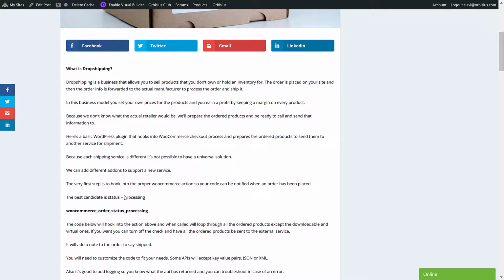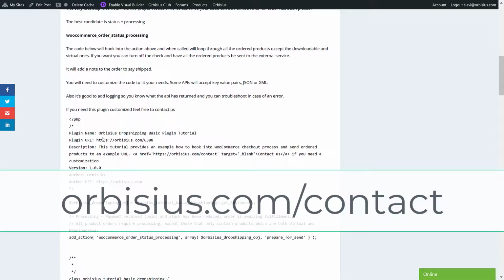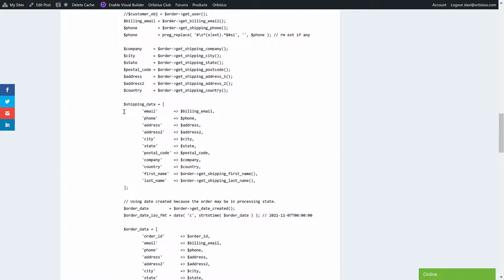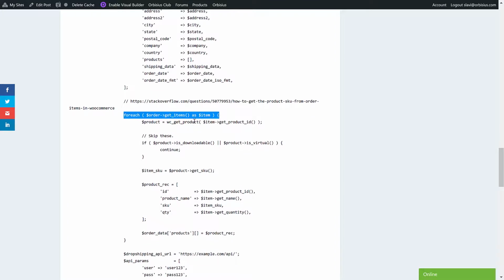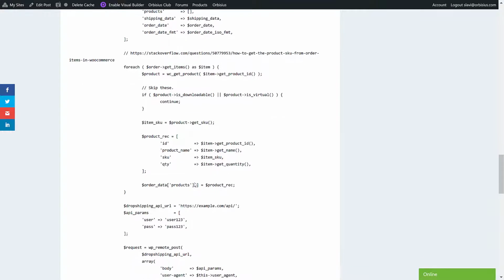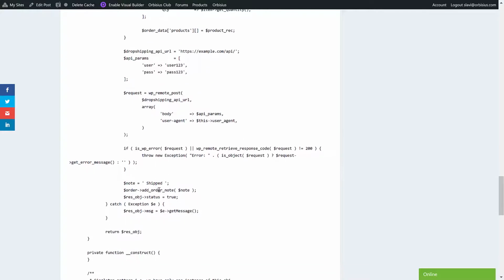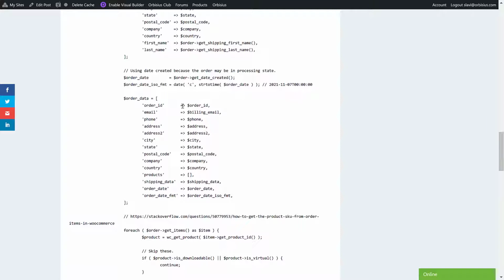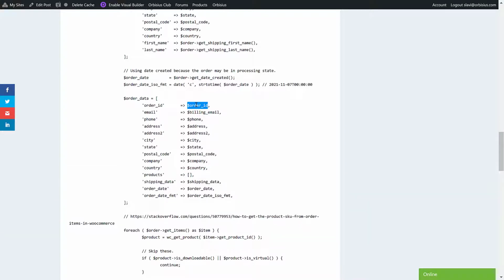How to Create a Basic Dropshipping WordPress plugin for WooCommerce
Dropshipping is a business that allows you to sell products that you don’t own or hold an inventory for. The order is placed on your site and then the order info is forwarded to the actual manufacturer to process the order and ship it.

In this business model you set your own prices for the products and you earn a profit by keeping a margin on every product.

Because we don’t know what the actual retailer would be, we'll prepare the ordered products and be ready to call and send that information to.

Here’s a basic WordPress plugin that hooks into WooCommerce checkout process and prepares the ordered products to send them to another service for shipment.

Because each shipping service is different it’s not possible to have a universal solution.

We can add different addons to support a new service.

The very first step is to hook into the proper woocommerce action so your code can be notified when an order has been placed.

The best candidate is status = processing

woocommerce_order_status_processing

The code below will hook into the action above and when called will loop through all the ordered products except the downloadable and virtual ones. If you want you can turn off the check and have all the ordered products be sent to the external service.

It will add a note to the order to say shipped.

You will need to customize the code to fit your needs. Some APIs will accept key value pairs, JSON or XML.

Possible Improvement
Also it's good to add logging so you know what the API has returned and you can troubleshoot in case of an error.

Prepare the data in the format that your dropshipping provider is expecting in.

Prefix order id with the environment e.g. dev_, stg_ or _live. That way there won't be an order id conflict when when testing the plugin on different sites.